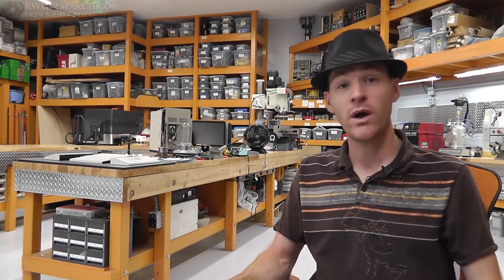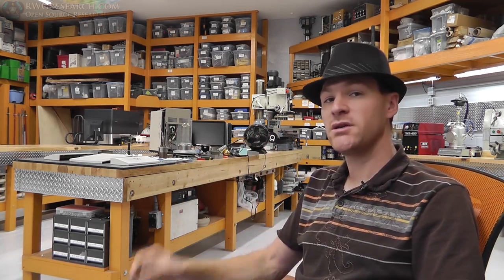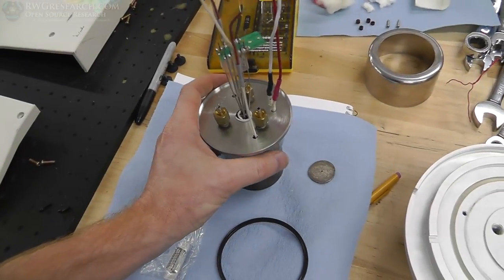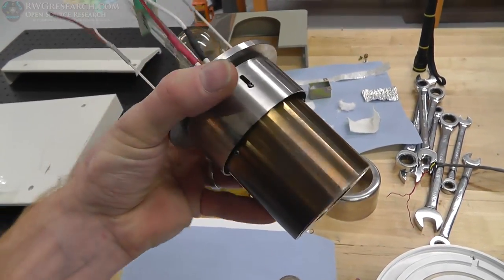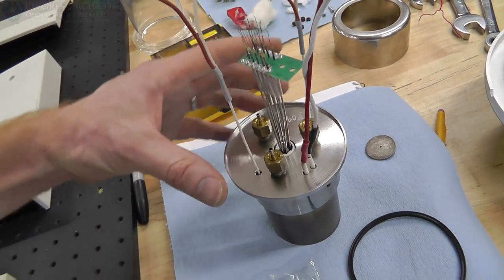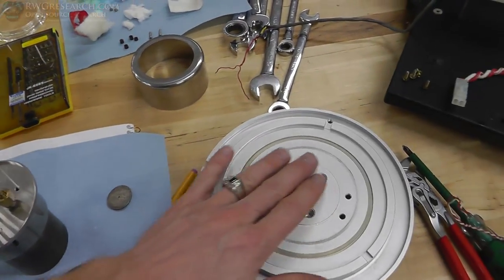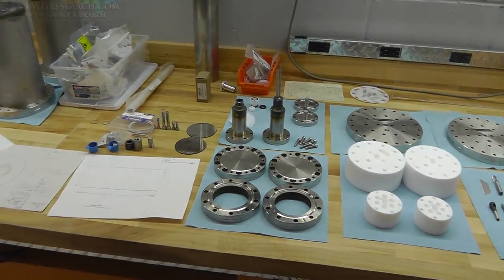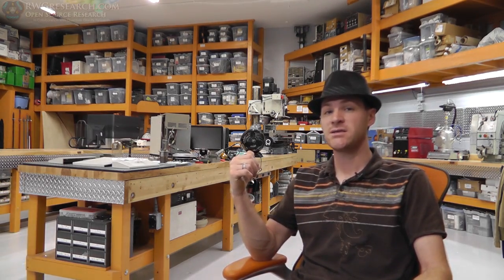Part 0: Hacking The DSC (Differential Scanning Calorimeter) To Making A Pressure Cell!!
in this video i show the over view of a device i have been hacking..

this is a DSC, and i will be building a presser cell from it. we want to be able to control the amount of pressure in this cell. right now its an open system.

~Russ